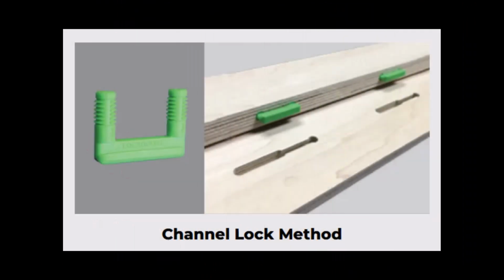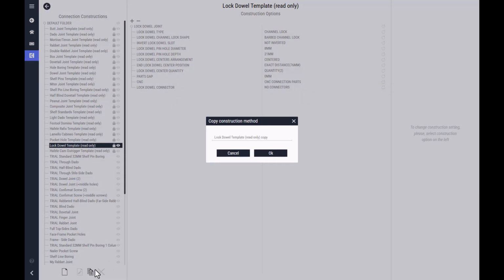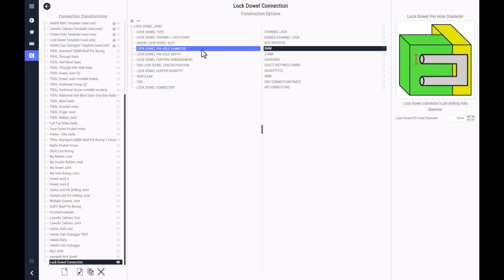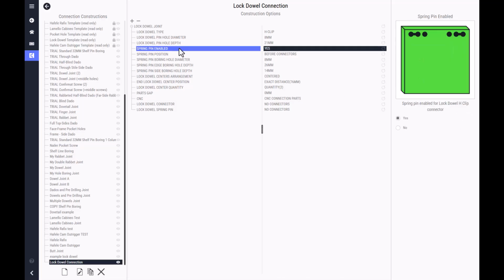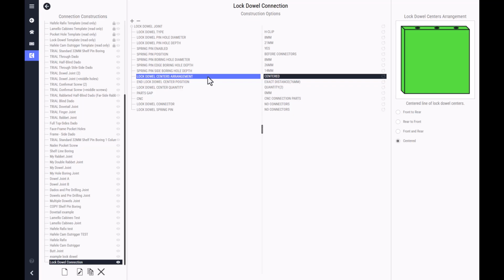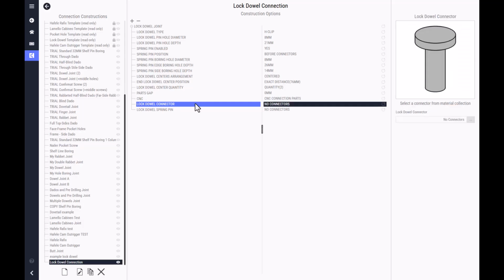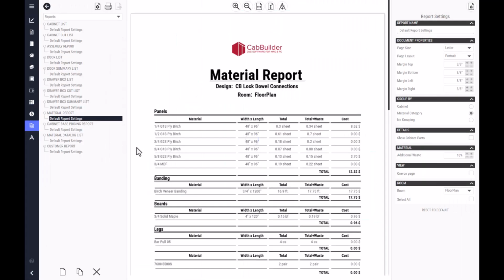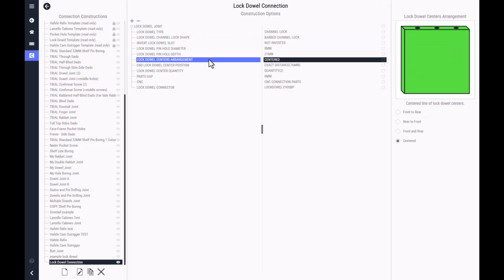Lock Dowel Connections